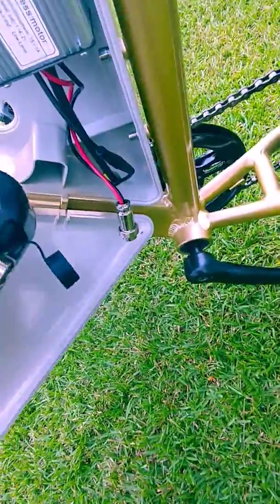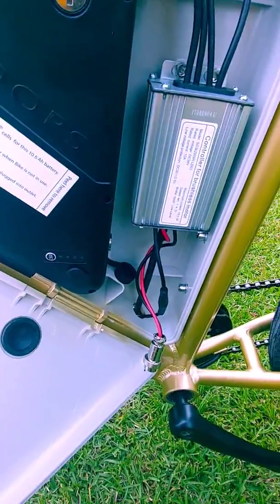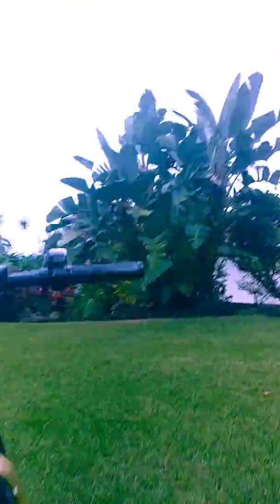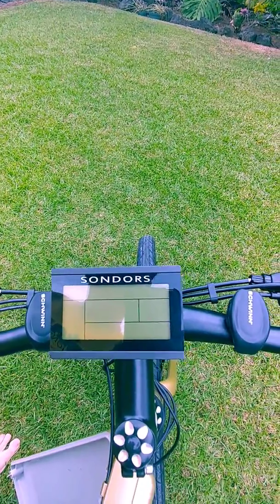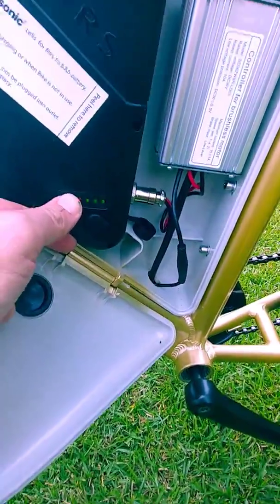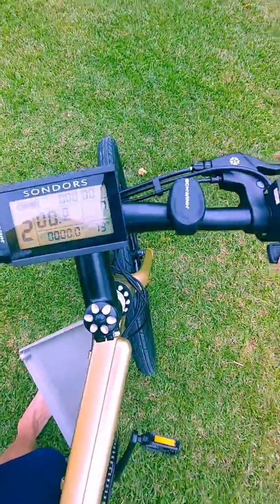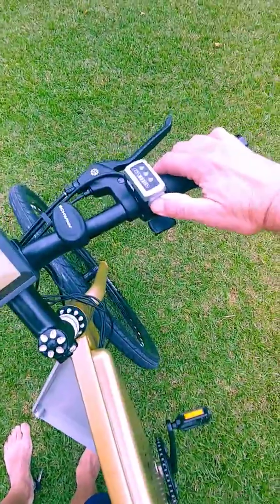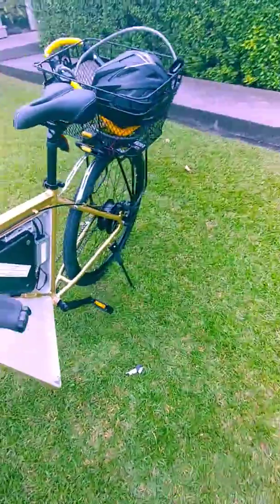Sondors ebike thin.....no power